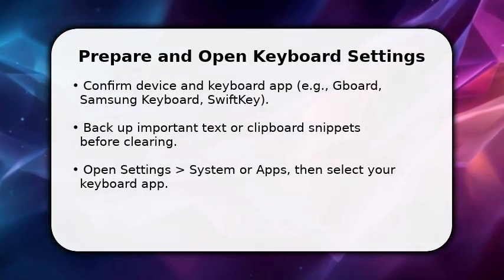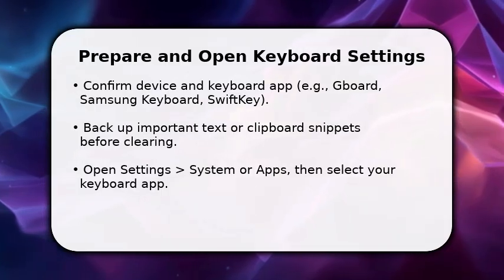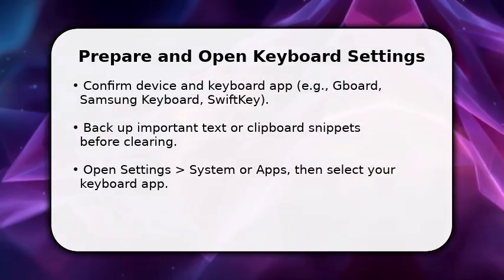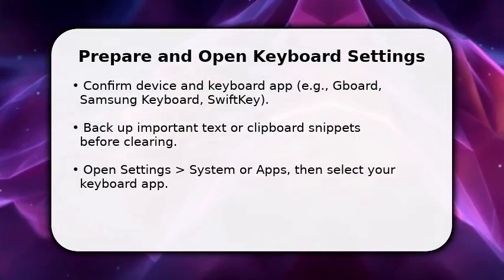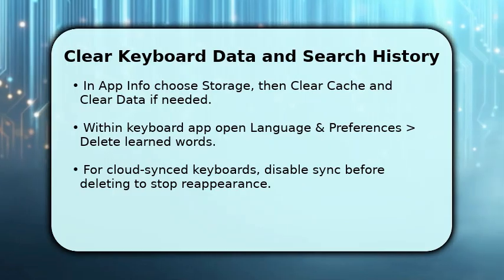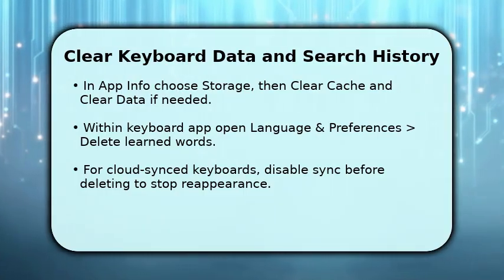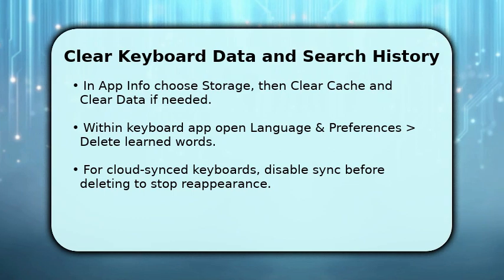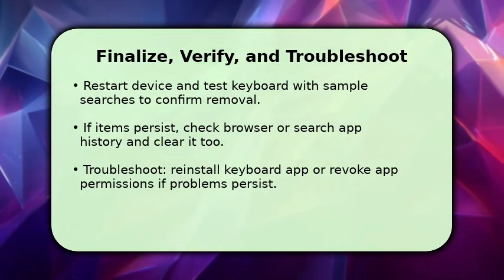How to Remove Keyboard Search History - Step by Step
Learn the essential steps to clear your keyboard search history on various devices. This video guide provides a detailed walkthrough, ensuring privacy and peace ofdictating how often you should manually erase browsing data.

remove keyboard search history, clear browser cache, delete web cookies, privacy settings adjustment, manual deletion guide, browsing privacy tips, keyboard usage security